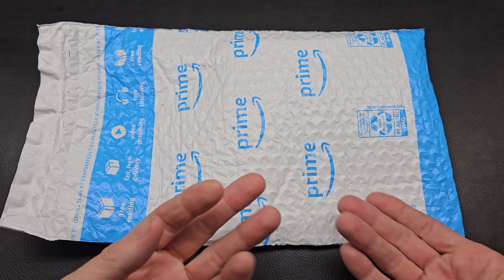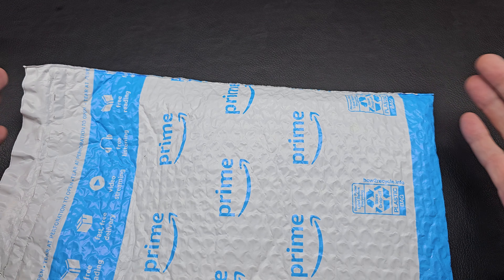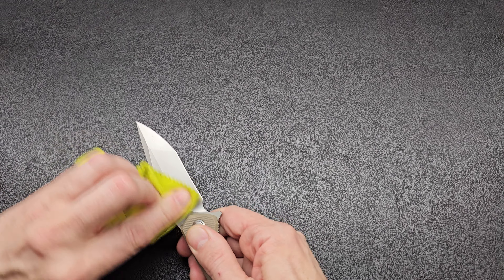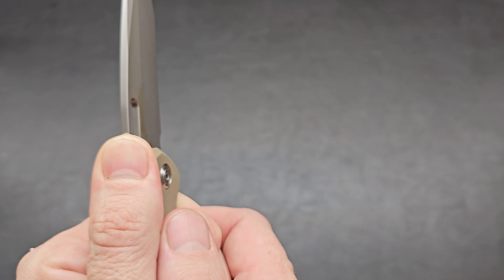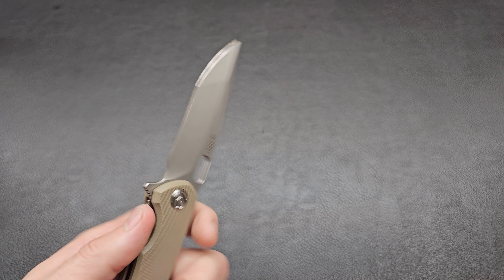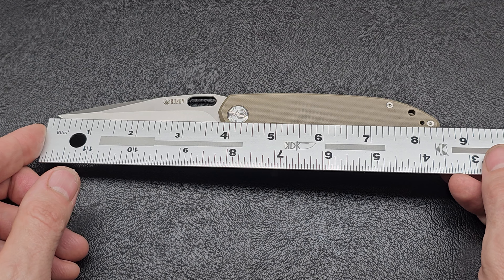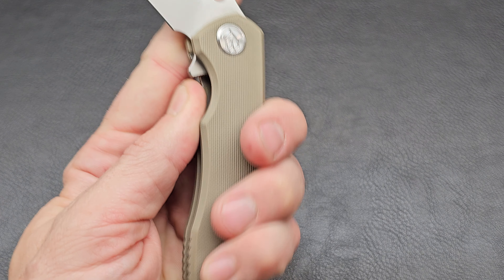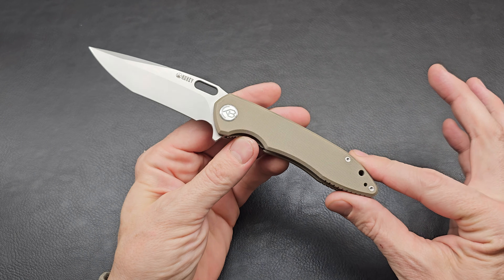Kubey Unboxing! The Darkness! Dye Project?!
Grab a drink or snack, get comfy, and enjoy a relaxing unboxing with me. Today, we check out another Kubey! The Darkness is a great looking budget friendly knife.